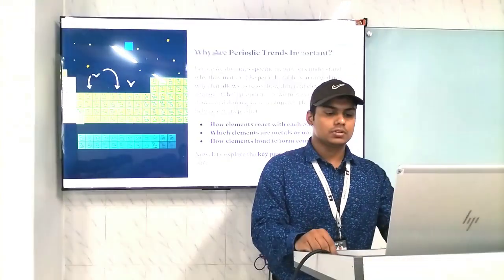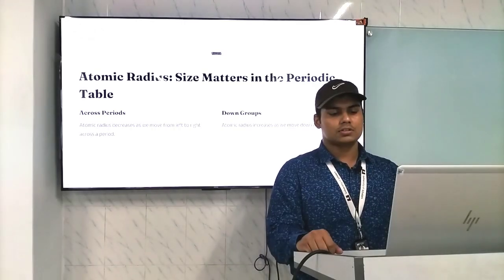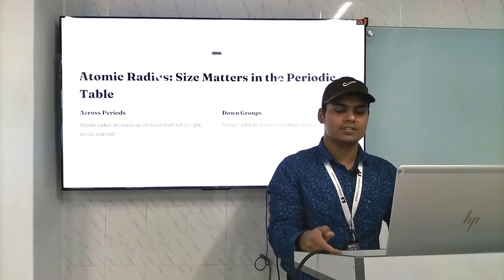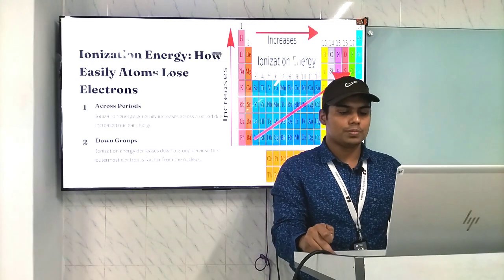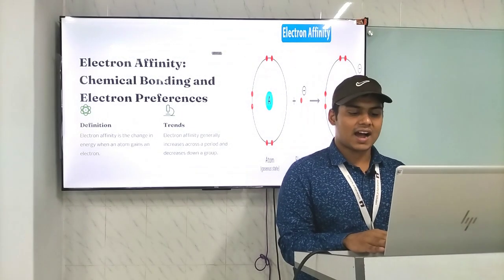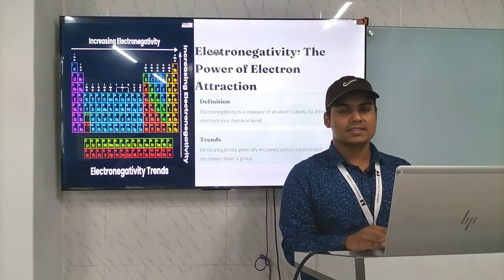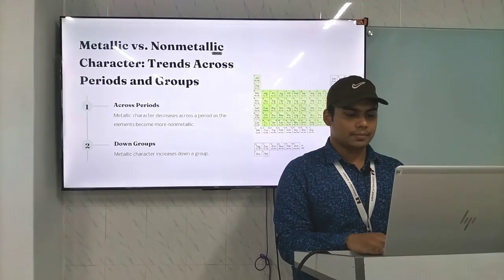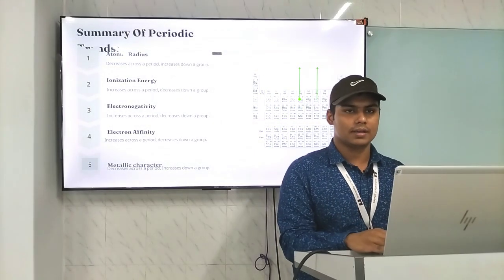Chemistry presentation about Periodic Trends